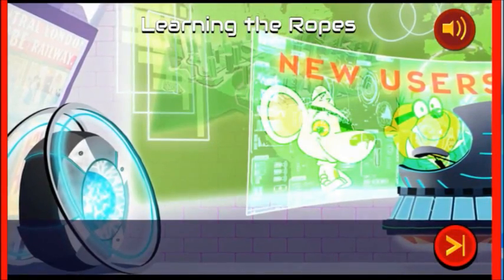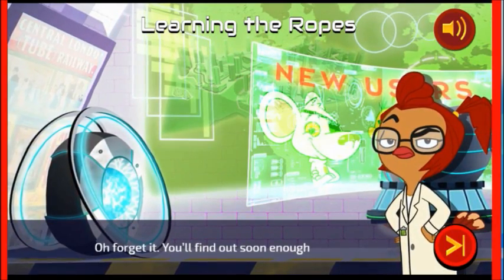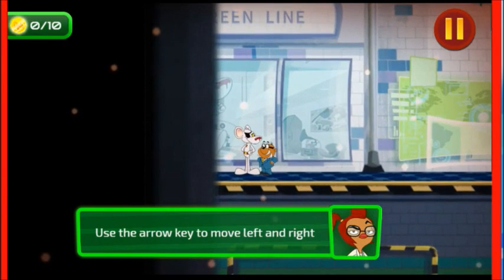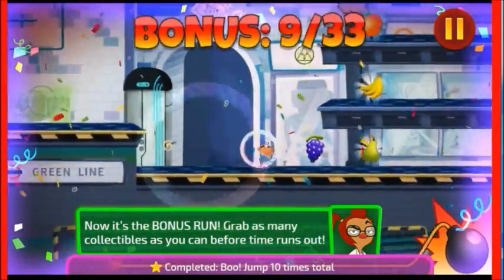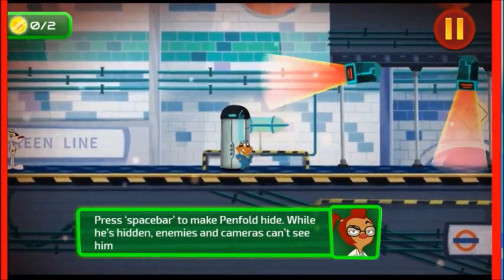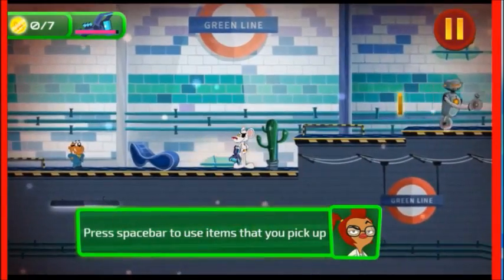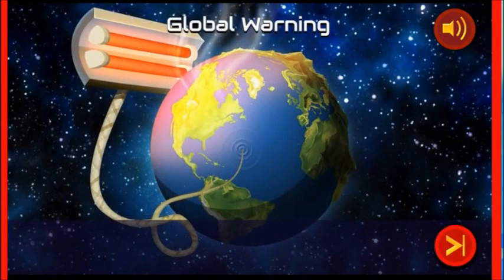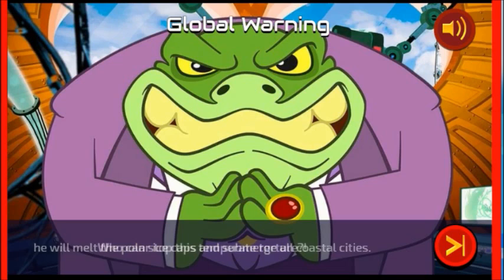Danger Mouse: Ultimate - Story Global Warning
Can you stop Megahurtz from virtual world domination? Who will prevent Greenback from causing havoc in a bizarre alien world? Play the ULTIMATE Danger Mouse game now!